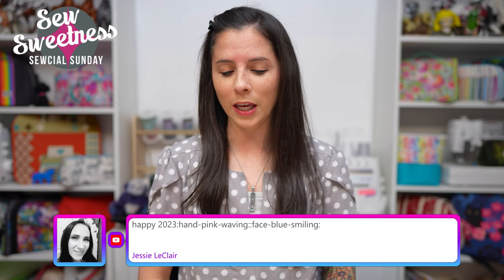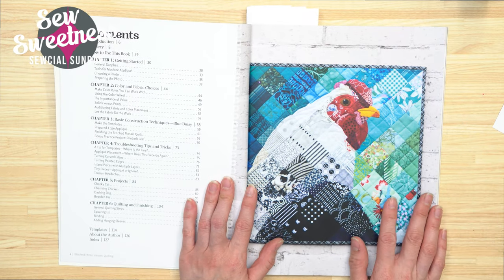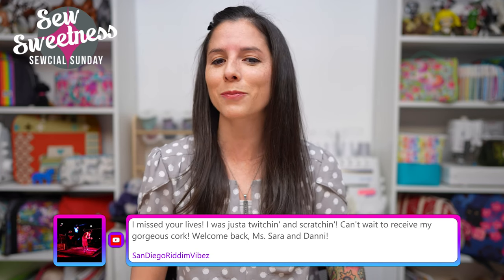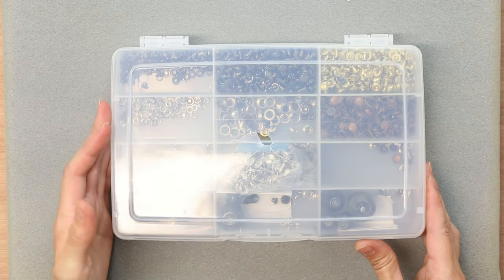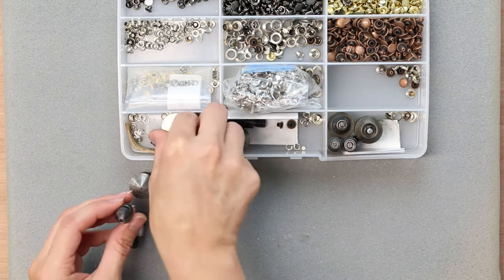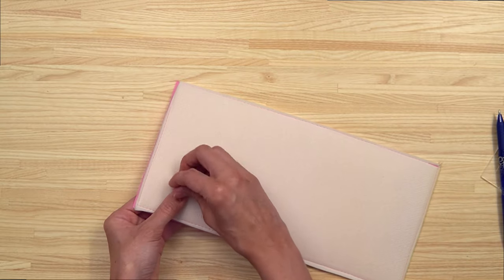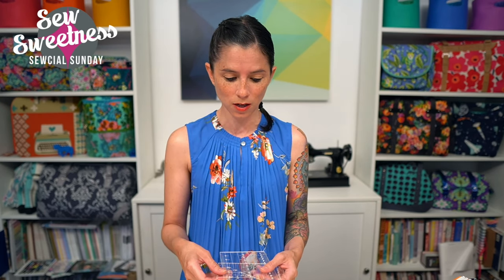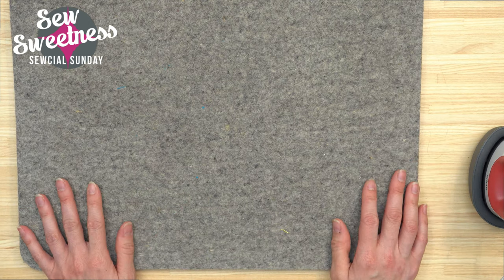Bag Lab - 10 Items for Intermediate Bagmaking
0:00 Intro
1:30 Tula Pink
2:33 Animal zipper pulls
3:54 Winter sowing
6:09 Various fabrics
8:08 'Stitched Photo Mosaic Quilting'
12:35 Bag Lab - 10 Items for Intermediate Bagmaking
1:13:23 Giveaway - Tudor Bag Video+PDF and Soft and Stable

Here is a list of all of the products that I talked about this week

The giveaway at the end of the video is in no way sponsored, endorsed or administered by, or associated with Facebook. You understand that you are commenting as your method of giveaway entry with the owner of this YouTube/Facebook page. Entries will be counted out of all comments posted to this video on the Sew Sweetness YouTube and Facebook channels from Sunday, January 8, 2023 from 6pm CT to Saturday January 14, 2023 at 11:59pm CT.